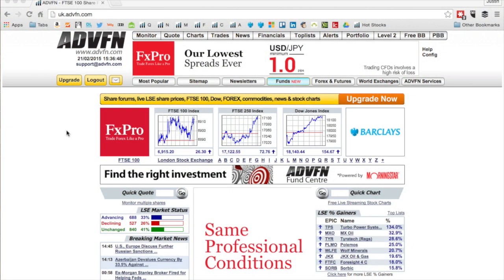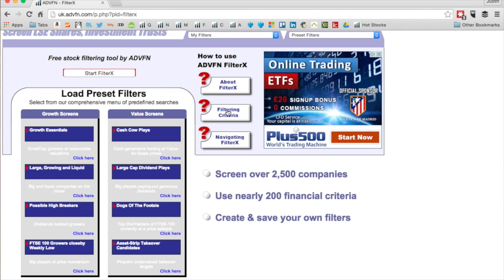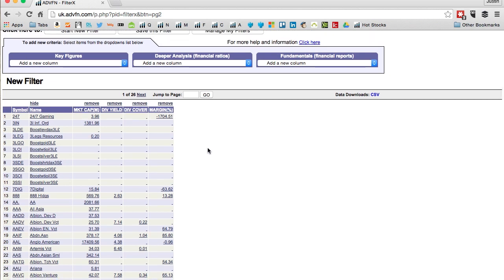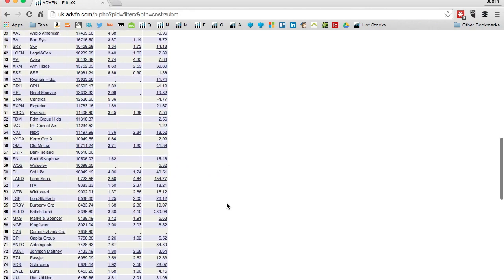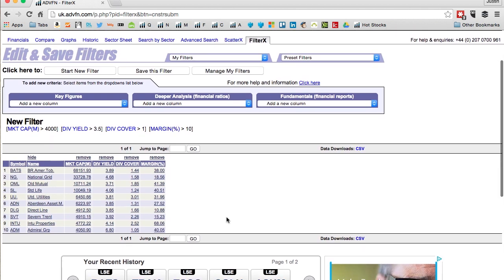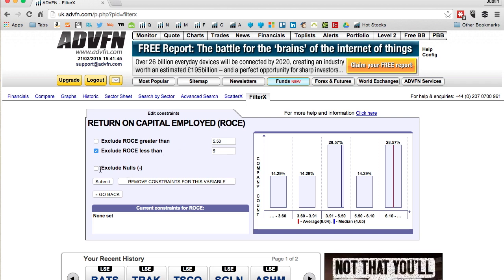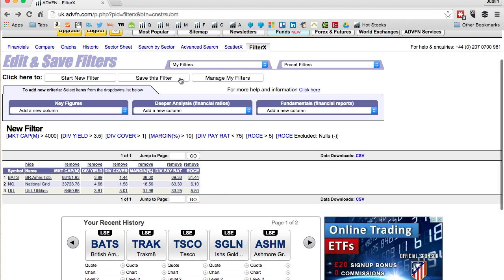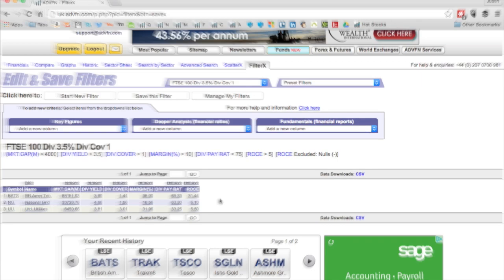How to user a screen on ADVFN.com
This video is about how to user a screen on ADVFN.com to find FTSE 100 dividend payers with dividend cover.